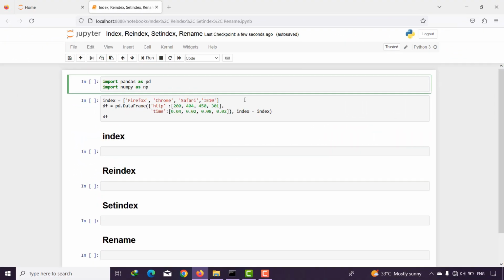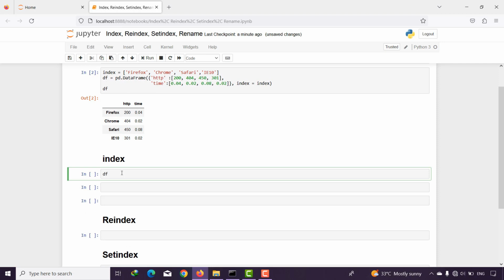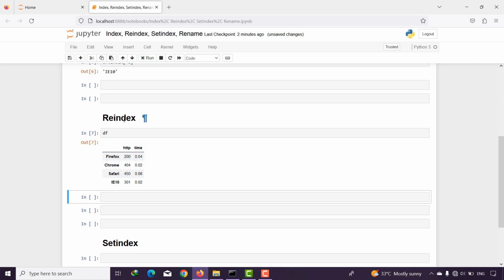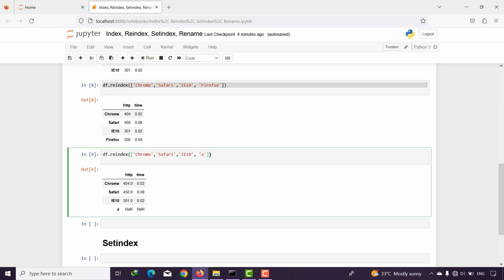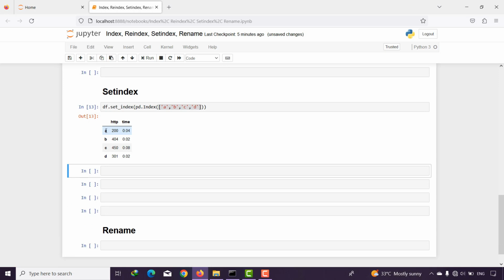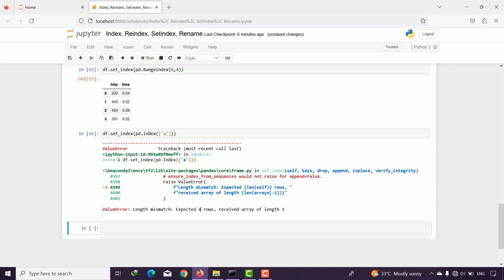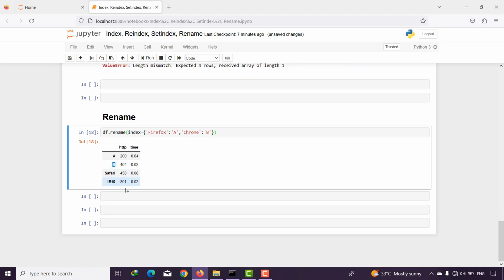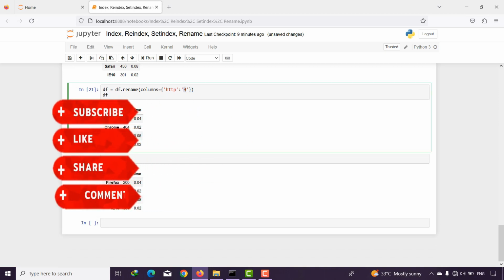Pandas library session6 - Index, ReIndex, SetIndex, Rename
In this video, I talked about some important functions related to the index including Re Index, Set Index, Re name.

Learn how to be professional in Pandas Library.🍺

This is the Sixth session of the Pandas tutorial. Please follow us to watch other sessions. 🎥

Here is A-Z in Pandas library 📚🐱‍👤